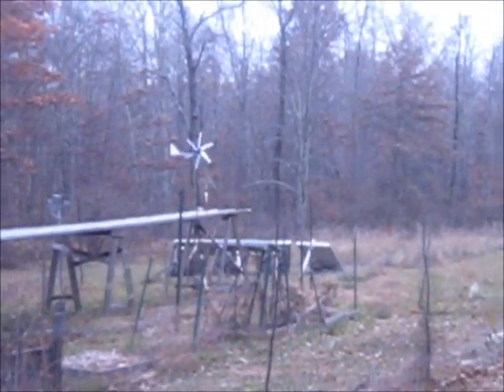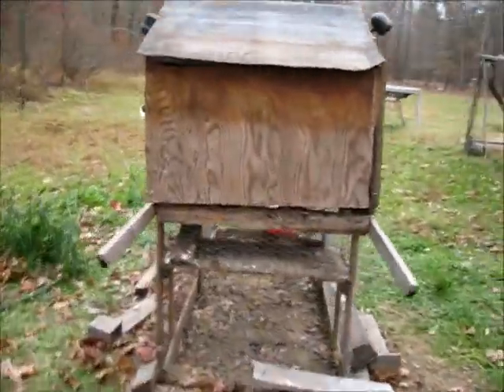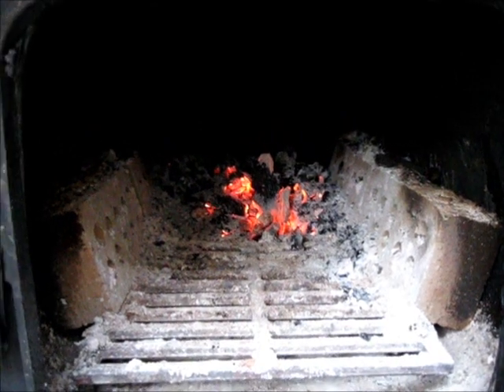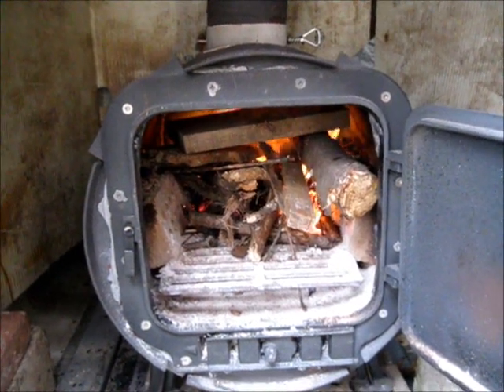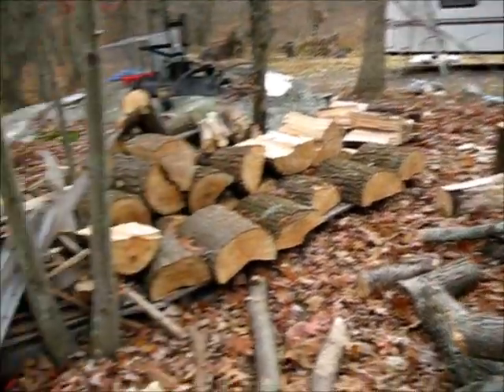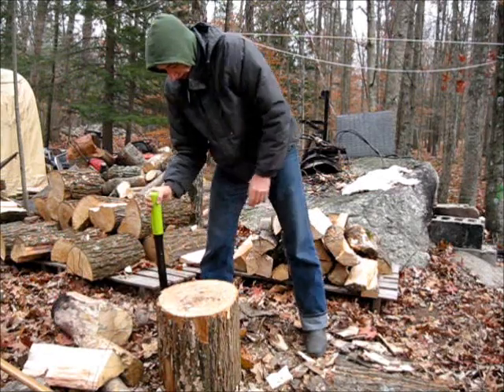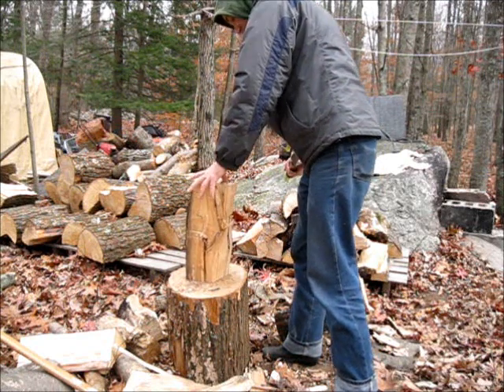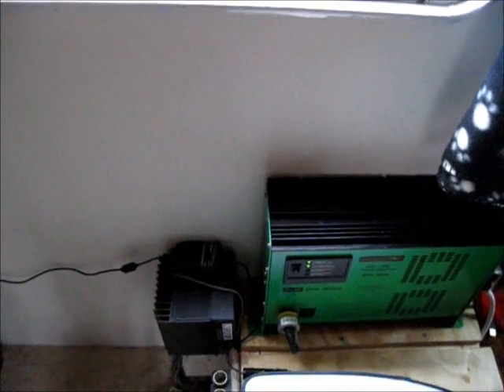Splitting And Cutting Wood For My Off Grid RV Wood Stove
I spent the day splitting wood with an ax and cutting logs with my chain saw. I also tried out the new log splitting tool I got from a fellow Youtuber.

It never got above 30 degrees F all day so it was a good day to split fire wood. Splitting wood with an ax just feels so good on a cold winter day. It is also a good workout and keeps you warm.

Since I am burning wood as fast as I can get it cut, I need to get working on it faster.

I used my Homelite chain saw to cut some of the longer logs as well. The saw is working like a new machine since I got it back from the shop.

My new log splitting tool works nicely too. It is great for logs that just do not want to split with the ax. This tool sort of hammers through anything. It is a good workout though and I would not want to do it all day. It makes a nice companion for an ax.

I went to bed late at night but I last tossed wood into the wood stove about 11 pm. When I got up in the morning it was still over 50 degrees inside the RV. Later, about noon, I went out to start the fire and was amazed to find that there were still hot coals in the barrel wood stove. I am totally surprised to find that there were actually enough coals to start another fire right off them. This is after 13 hours of being closed up. Amazing. This little barrel stove is great. It is all I need to heat my RV.

The sun did not really show itself much but doubling up the solar panels sure help out a lot. It was quite windy all day and the wind turbine spun up most of the time, helping my battery bank.

By night though I wanted to do some computer work and had to fire up the generator. I filled the tank and set the battery charger for 20 amps sometime around 6 or 7 pm. That generator ran all way way to well after 2 in the morning. I cant believe it. I know this because the wind was so strong that I kept hearing things blowing around the meadow violently and it kept me wide awake until after 3 am.

This little wind turbine is helping though for sure. That and the doubled up solar panels are making a difference this winter so far.

Follow The Off Grid Project and get your home off the grid on a budget